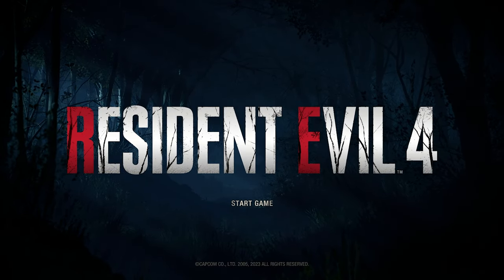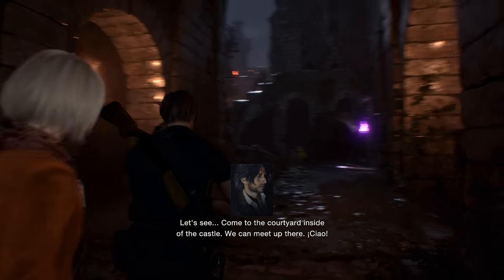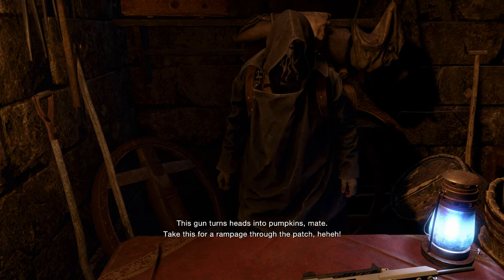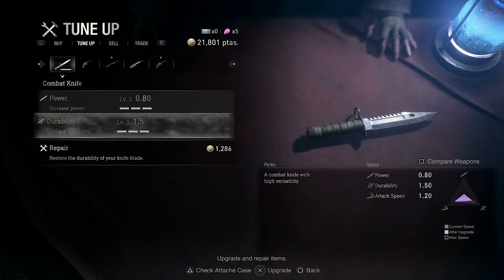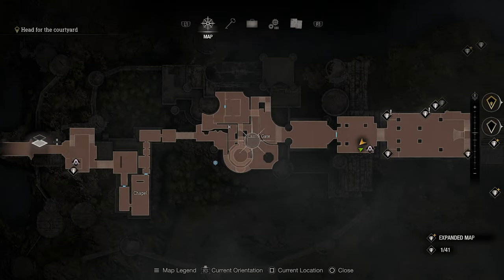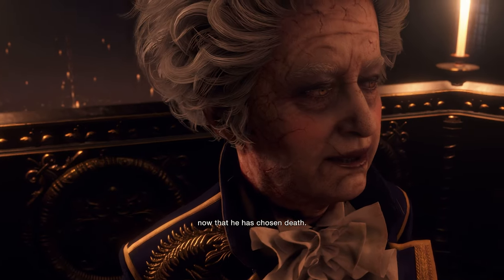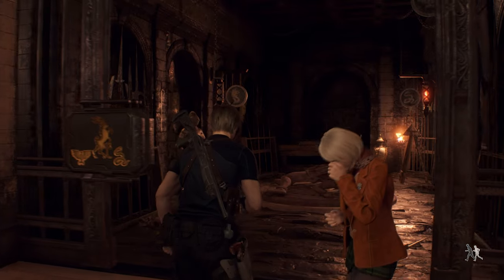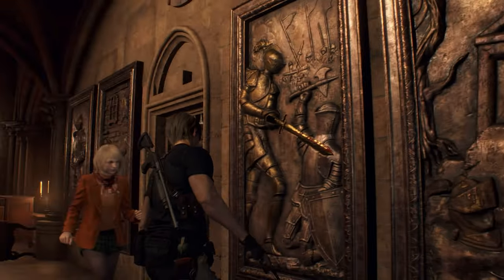RESIDENT EVIL 4 REMAKE: Chapter 7 - Shadows Within [RTX ON 4K 60FPS PC]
This is a Let's Play, walkthrough, and playthrough of Resident Evil 4 Remake. In this episode Leong and Ashley evade their attackers and make their way to a castle. However, they have no idea of the evil lies in wait behind its walls.

GAME: Resident Evil 4 Remake
AUTHOR: Capcom
Resident Evil 4 is a remake of the 2005 game Resident Evil 4. It features "over-the-shoulder" third-person shooter gameplay similar to the original, while drawing other design aspects from the remakes of Resident Evil 2 (2019) and Resident Evil 3 (2020). Resident Evil 4 features redesigned visuals, designed to create a tenser atmosphere, along with new character designs and backgrounds. It offers six control schemes, including one styled after the original game. Occasionally the player must solve puzzles in order to reach certain areas. In some sequences, Leon must protect the president's daughter, Ashley. She uses a simpler health system than in the original, and can be instructed to stay close or far.
Setup:
CPU - Ryzen 5 5600g
GPU - Zotac RTX 3060ti
Do not perform any actions shown in the video!